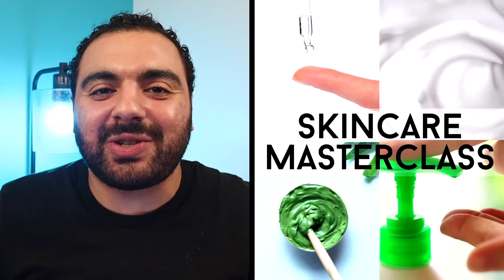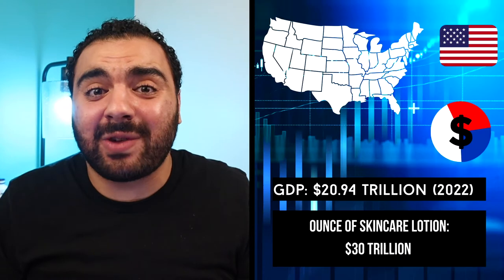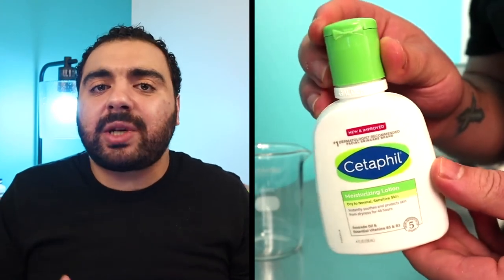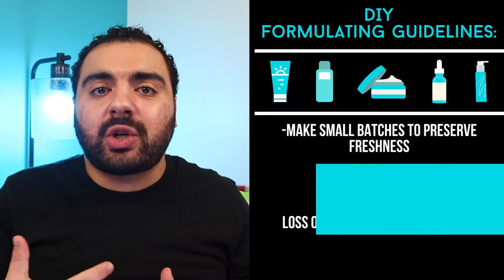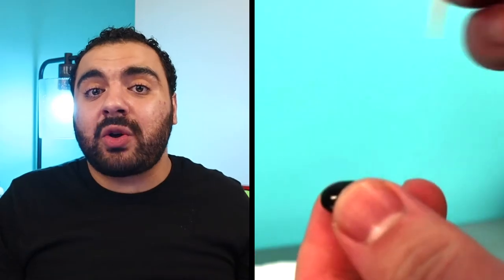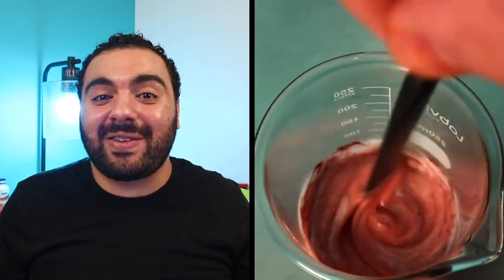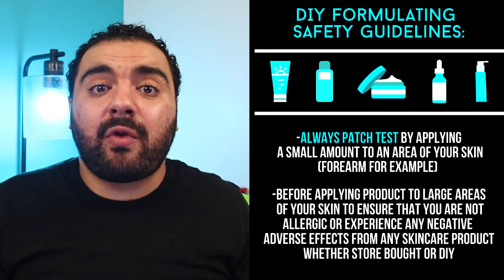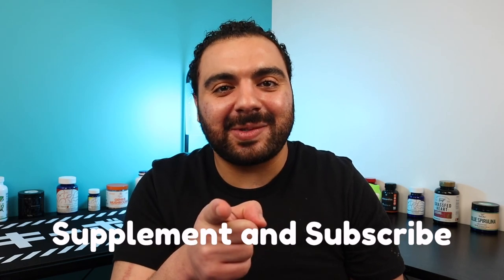DIY Antioxidant Face Cream // Astaxanthin + CoQ10 // EASY + AFFORDABLE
Can’t afford luxury skincare??? Neither can I. So today I’ve got my what I like to call “Bad and Boujee” DIY antioxidant face cream! It’s just as good and effective as the Luxury brands but for a fraction of the price! I mean it! This is one of the easiest DIY skincare formulas I’ve ever come up with, trust me anyone can make it! Its packed full of Astaxanthin and CoQ10 to energize and transform your skin into its best self! I hope you all try this out and enjoy the many benefits my DIY antioxidant face cream has to offer! I’ll catch you in the video!

Chapters:

00:00 Intro
00:50 What We Are Making
02:02 What You Will Need
03:58 Formulating Steps
06:55 Application Demo/Results
07:45 Face Cream Properties
08:35 DIY Disclaimer/Safety
09:06 Outro

Sports Research Icelandic Astaxanthin (12mg)
Puritans Pride CoQ10

► FEEL FREE TO SAY WHAT UP!

Harry Potter
SpongeBob Squarepants
Shrek

Ehrling - Sthlm Sunset [FREE TO USE]